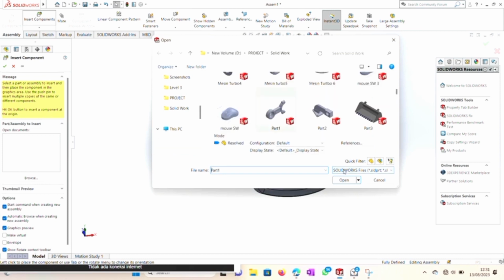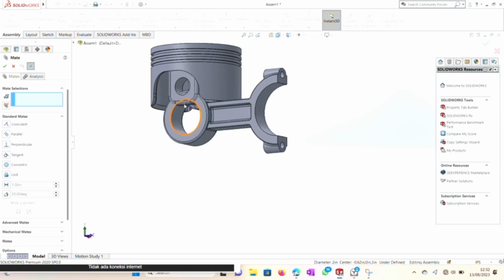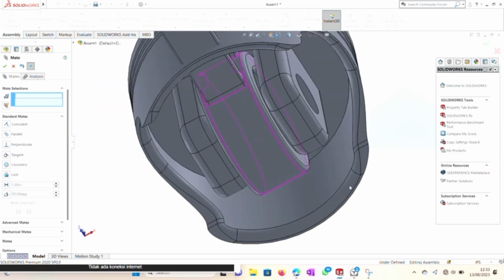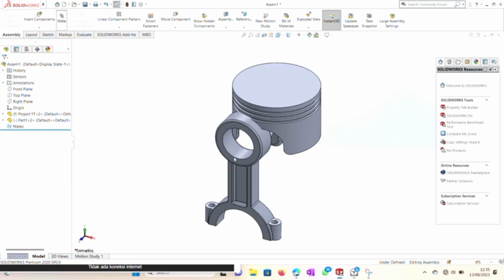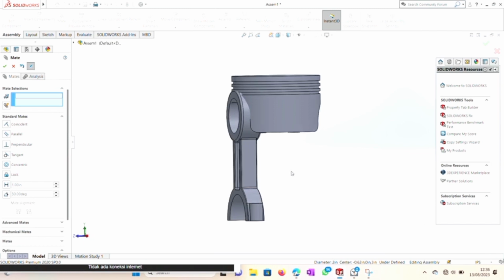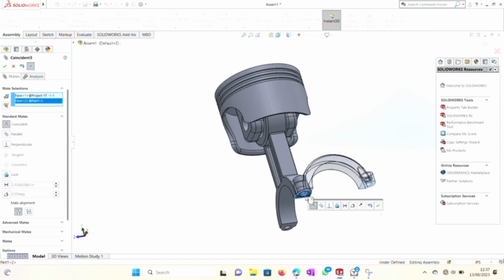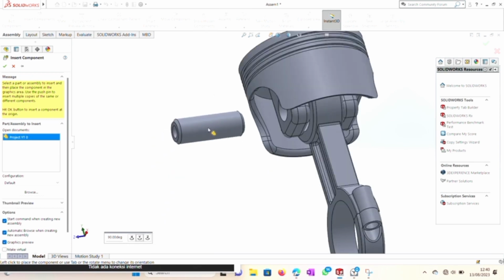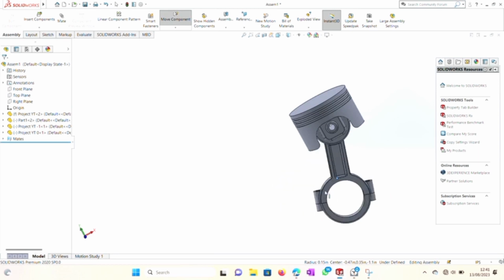[Drawing Tutorial Car Engine]With SolidWork Part 5 by Engineer Comic_Please like and subscribe